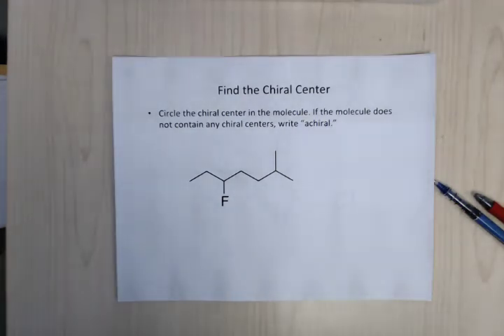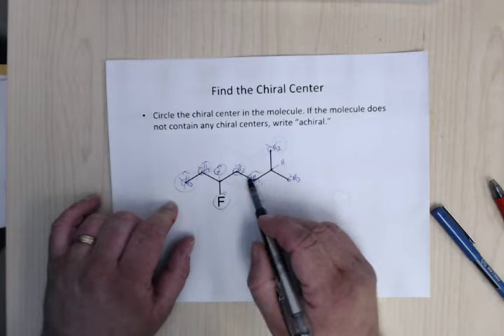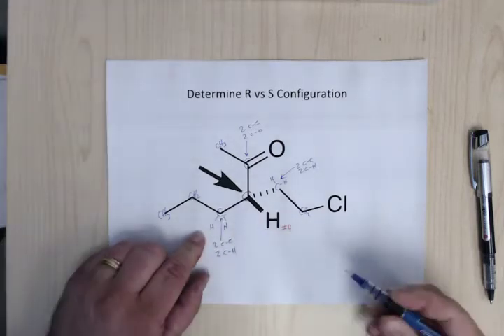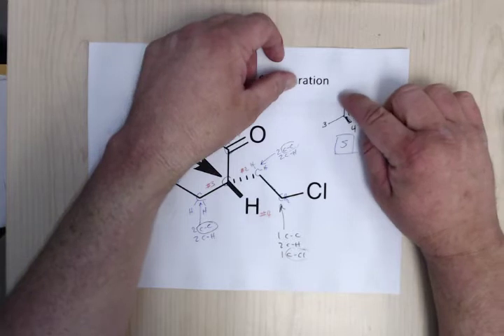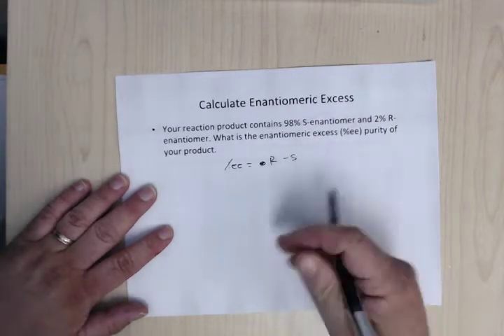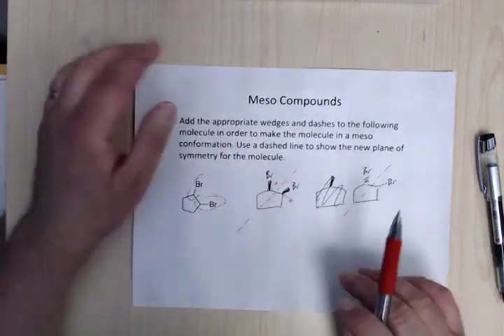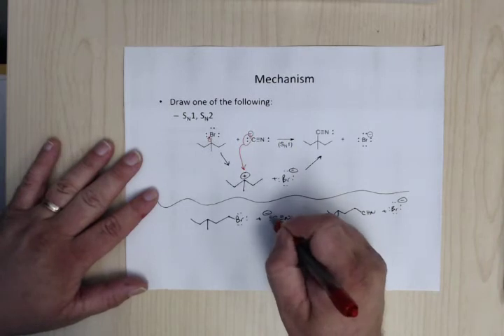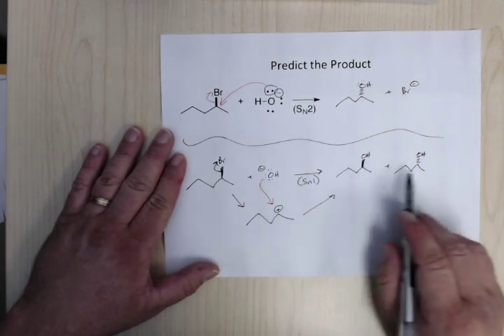Organic Chemistry I - Exam 3 Review - Spring 2018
Chiral centers; Determining R vs S stereochemistry; Sn1 and Sn2 mechanisms and products; Meso configurations; % enantiomeric excess (%ee)